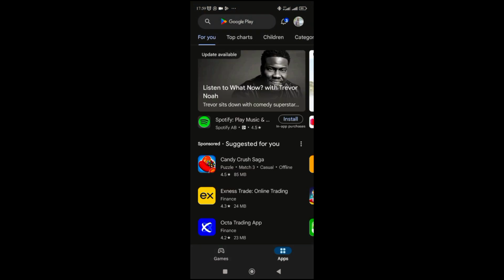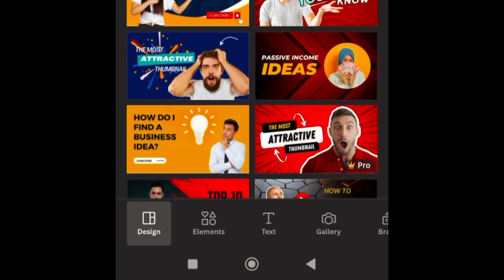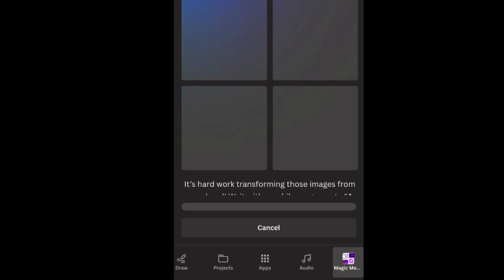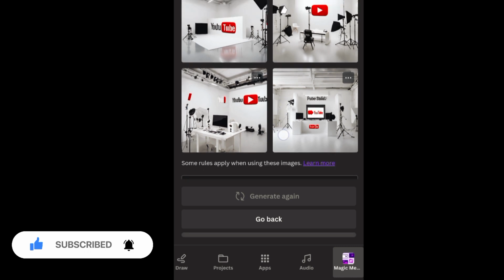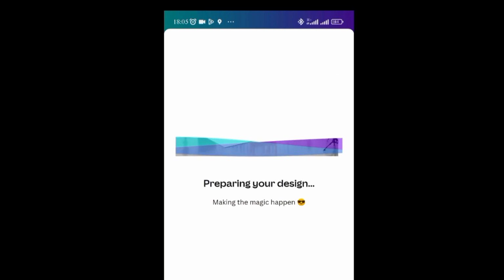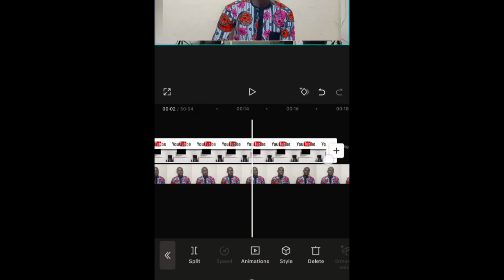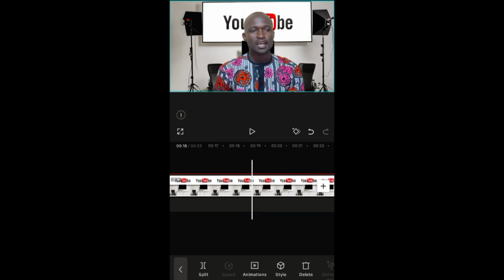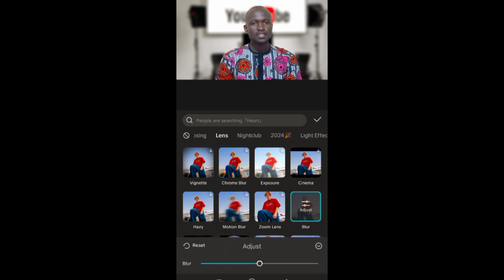Create FREE YouTube backgrounds on Android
Welcome to De Best Fashion Tutorials! In this tutorial, we'll guide you step-by-step on how to unleash your creativity by creating stunning fake backgrounds for FREE on your Android device. Whether you're a content creator, virtual meeting enthusiast, or just someone looking to add a touch of uniqueness to your photos, this tutorial is tailored for you.

- you can get them both on playstore

- Android background creator
- Free fake backgrounds tutorial
- Android photo editing tricks
- Creative photo manipulation on Android
- DIY virtual backgrounds
- Android app tutorial
- Mobile photography hacks
- Easy background editing on Android
- Photo customization tips
- Best Android apps for virtual backgrounds

Share your creations with us using the hashtag AndroidBackgroundMagic. Let's get started on your creative journey!